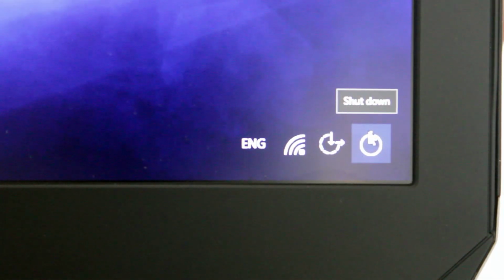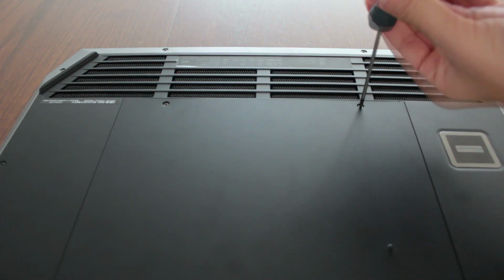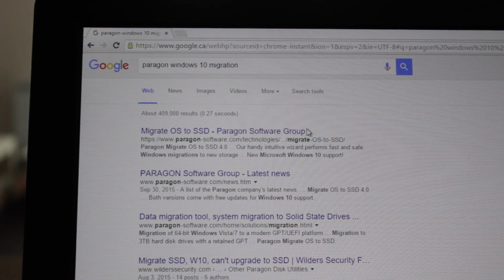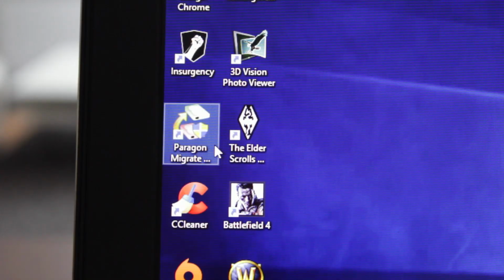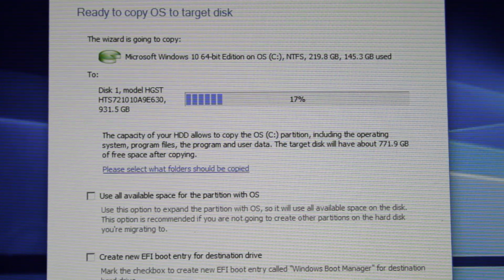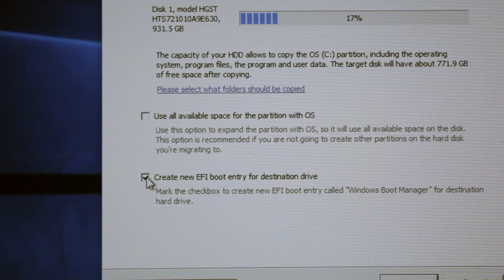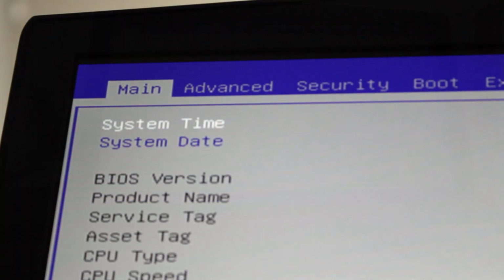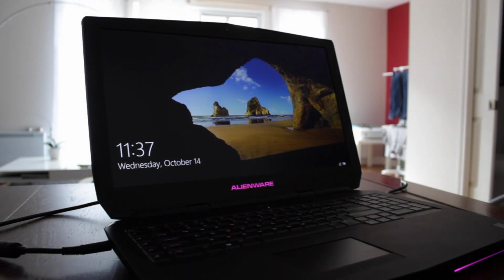Alienware M.2 SSD Installation & Windows 10 Migration